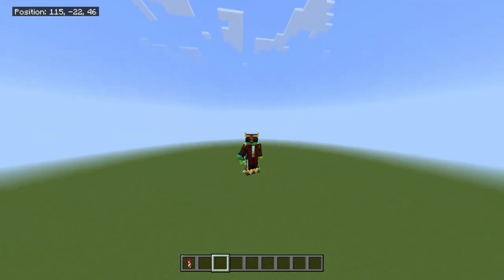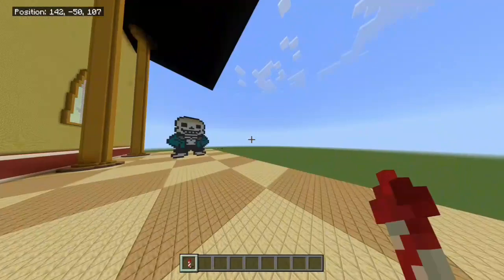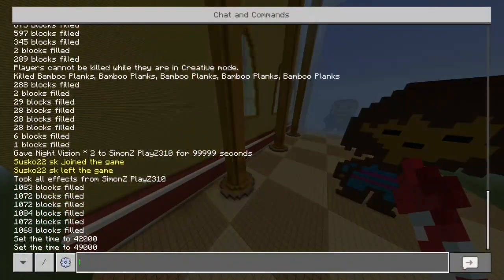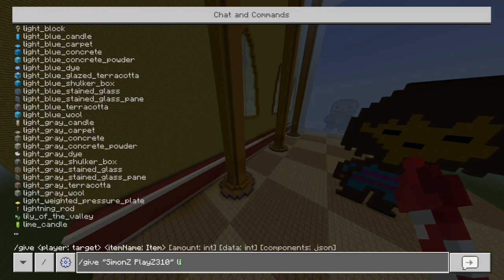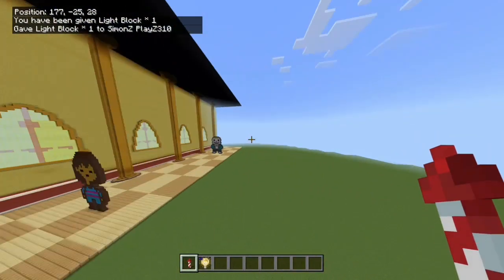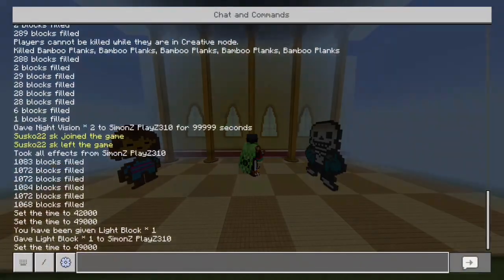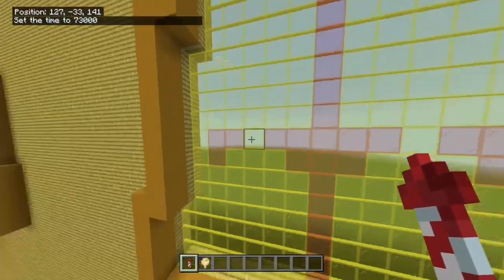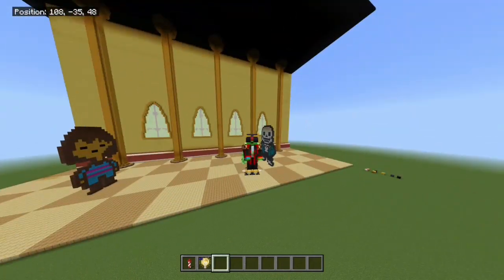I Made UNDERTALE In Minecraft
In this video, I show you my build of the Undertale judgement hall, I used the Furniture addon by @XPGAMESLLC for this, so check that out!